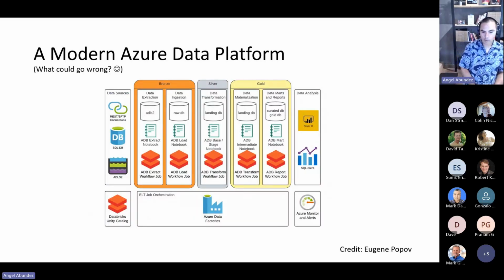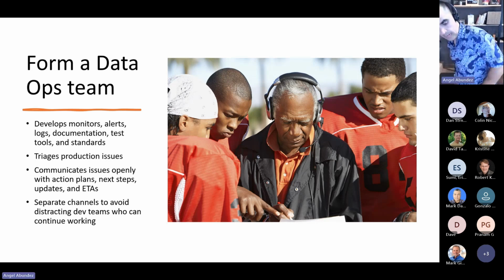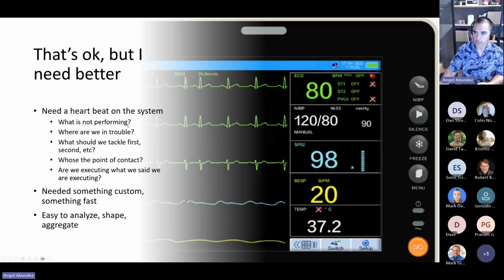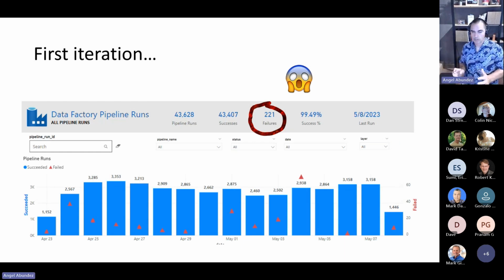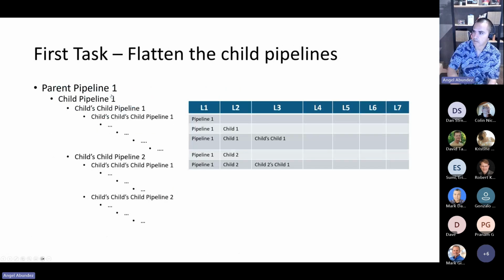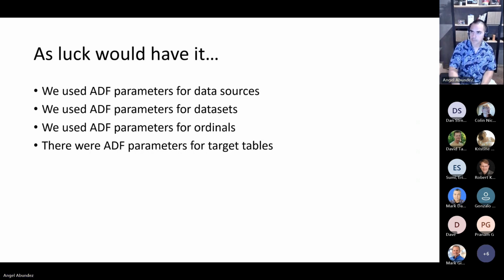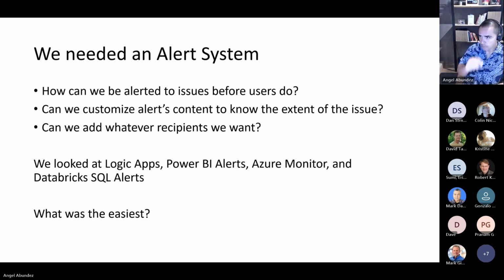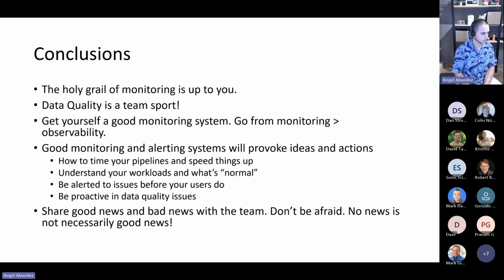Monitoring your Azure Data Platform with Fabric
Angel Abundez of DesignMind will show you a quick way to start monitoring Azure Data Factory and Azure Data Lake Storage with Microsoft Fabric. You will learn about Azure Monitoring, Logging Workspace Analytics, Kusto SQL, and a useful Fabric monitoring solution. This will be an interesting discussion for anyone involved in Data Operations, Quality, or Data Management roles in their organizations.